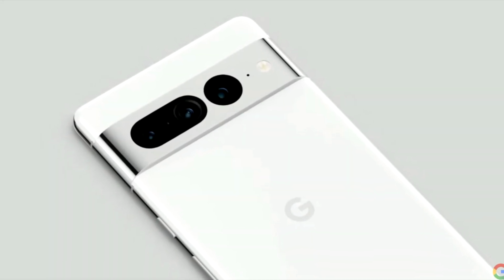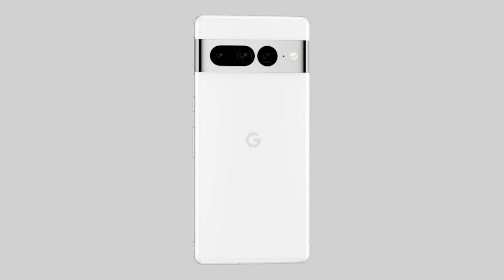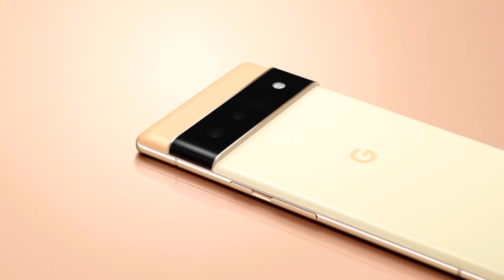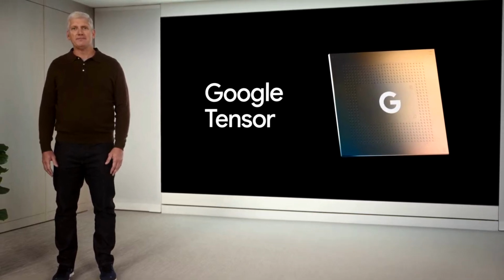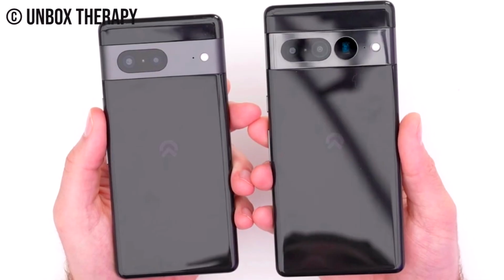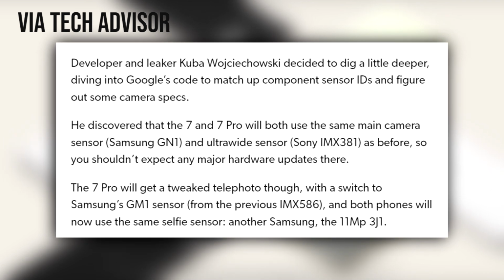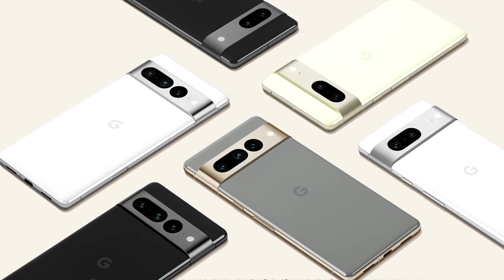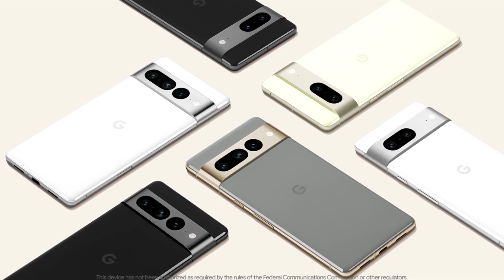Google Pixel 7 Pro News - What Can We Expect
Google Pixel 7 Pro News - What Can We Expect - we're super excited about the launch of the Google Pixel 7 range, but more so for the Pixel 7 Pro. There's lots of rumours floating about on specs and build, but there's one thing for certain, we know there will be a great camera system on the Pixel 7.